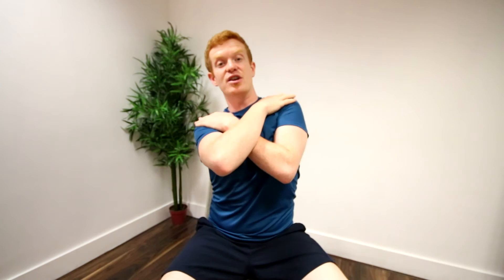Lower Back Stretch (QL muscle)